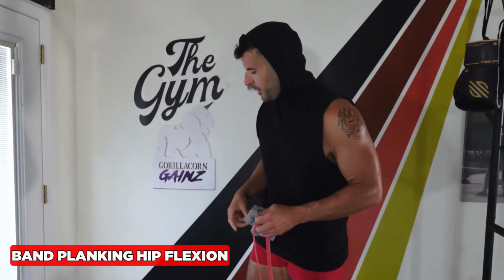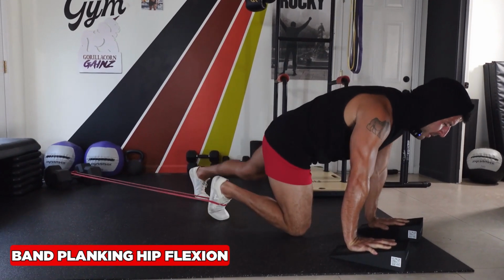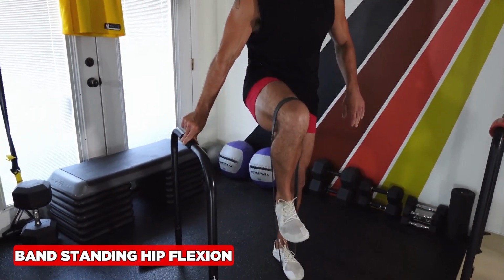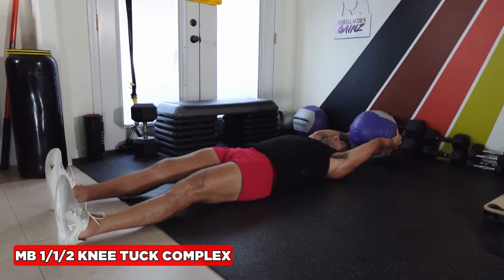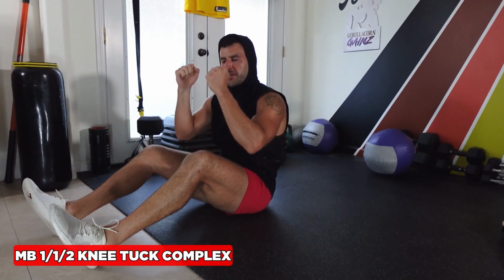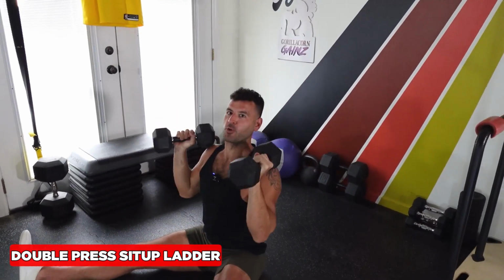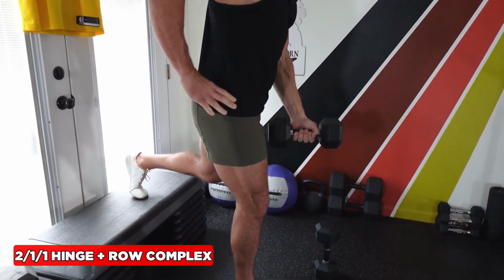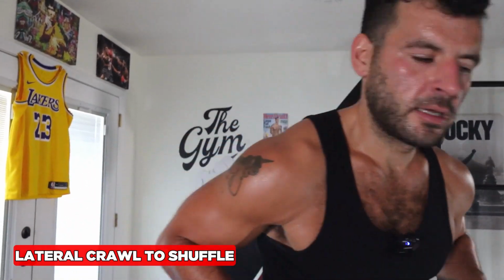BAND, BALL & BELLS TABATA 1.0 Follow-Along Workout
Become a VIP member to get access to member perks like ad-free training plans & challenges plus other exclusive perks

Burn belly fat fast at home with this rapid fat loss HIIT cardio & core workout using a light dumbbells, a resistance band and a med ball! Remember- you need to go fast with max effort to get the most out of the shorter work periods of the 20/10 Tabata Interval protocol (the exception is isometric holds). Start with a light band and pair of 10-25 pound bells plus a light 4-6 pound ball and gradually build up from there.